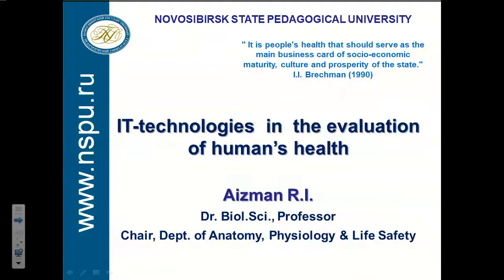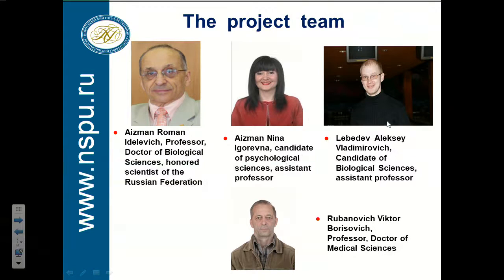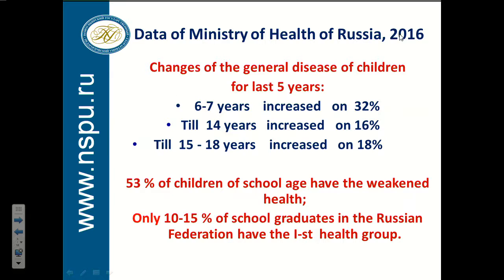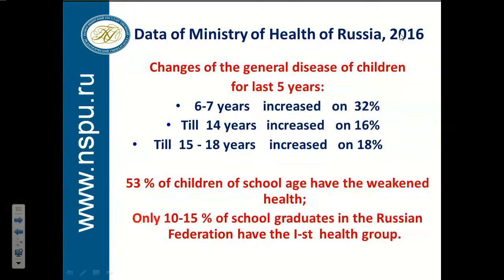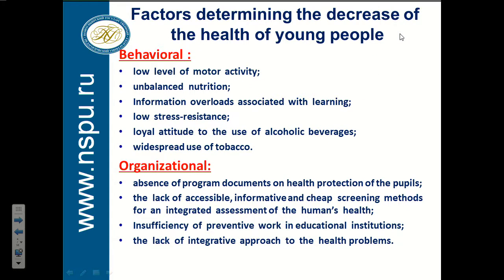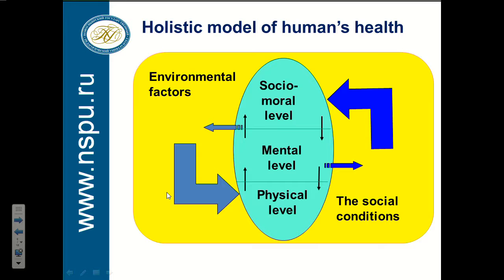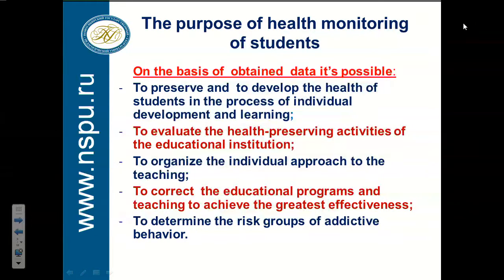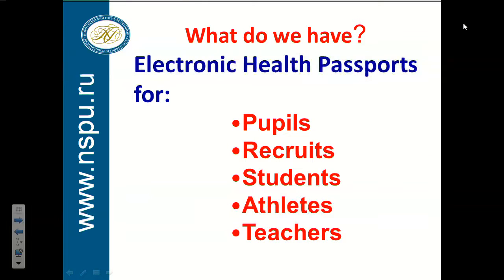Orion Conferences Video Presentation by Dr Aizman Roman - Russia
International Conference on Medicine and Pharmacology - 2018 Barcelona,Spain.